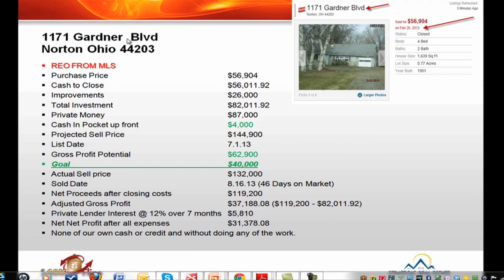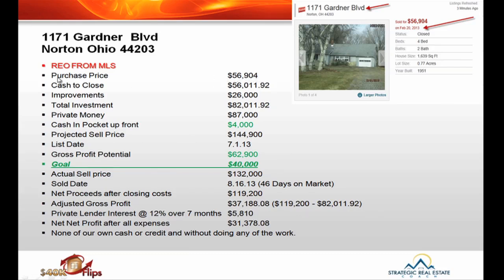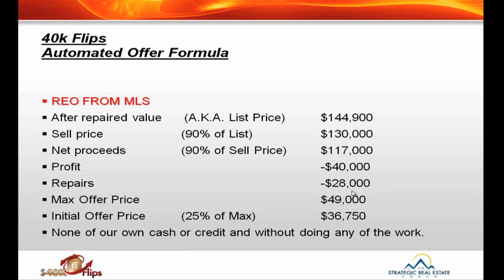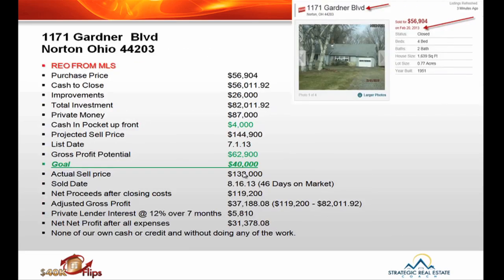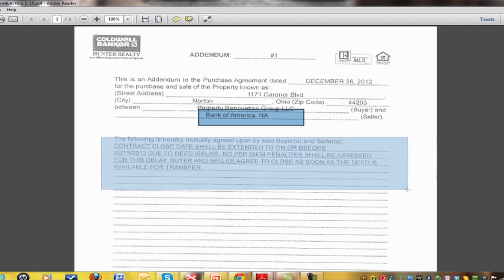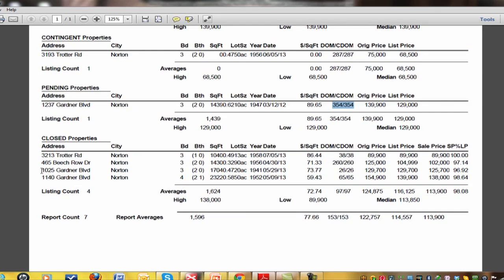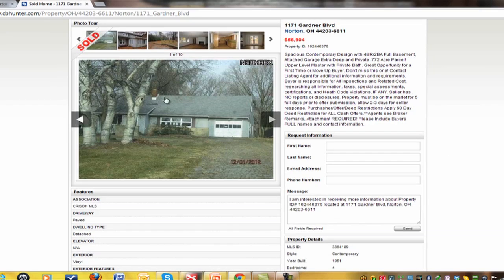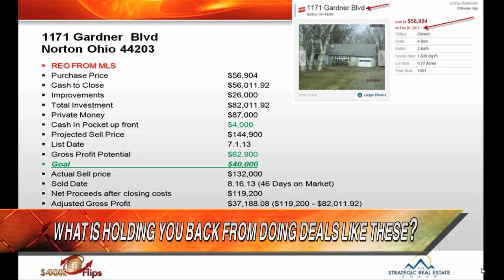Bank Owned Property Listing and Rehab Flip In Action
INITIAL EVALUATION

    REO      FROM MLS
    After      repaired value   (A.K.A. List      Price)             $144,900
    Sell      price                       (90%      of List)                       $130,000
    Net      proceeds                (90% of      Sell Price)             $117,000
    Profit                                                                                     -$40,000
    Repairs                                                                                 -$28,000
    Max      Offer Price                                                               $49,000
    Initial      Offer Price          (25% of      Max)                    $36,750
    None      of our own cash or credit and without doing any of the work.

 ACTUAL INVESTMENT AND RESULT

    REO      FROM MLS
    Purchase      Price                                                                $56,904
    Cash      to Close                                                                 $56,011.92
    Improvements                                                                     $26,000
    Total      Investment                                                           $82,011.92
    Private      Money Funding from IRA                               $87,000
    Cash      In Pocket up front                                                $4,000
    Projected      Sell Price                                                       $144,900
    List      Date                                                                          7.1.13
    Gross      Profit Potential                                                   $62,900
    Goal                                                                                 $40,000
    Actual      Sell price                                                             $132,000
    Sold      Date                                                                         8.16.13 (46 Days on Market)
    Net      Proceeds after closing costs                                 $119,200
    Adjusted      Gross Profit                                                   $37,188.08                          ($119,200 - $82,011.92)
    Private      Lender Interest @ 12% over 7 months        $5,810
    Net Profit after all expenses                                            $31,378.08

STRATEGIC REAL ESTATE COACH is dedicated to giving real estate investors and agents the best, most up to date resources, training, tools, techniques, tips, videos, news, interviews and insider information on today's best strategies and techniques for investing in real estate in today's troubled market.  This includes marketing for motivated seller leads, wholesaling, rehabs, rentals, foreclosures, pre-foreclosures, REO's, short sales, raising funding and financing, asset protection, internet marketing, and much much more.